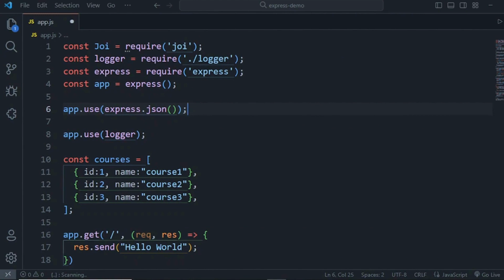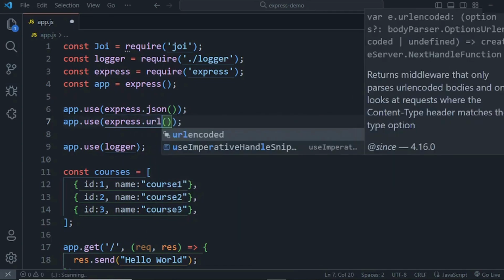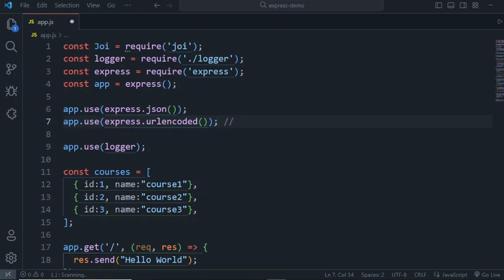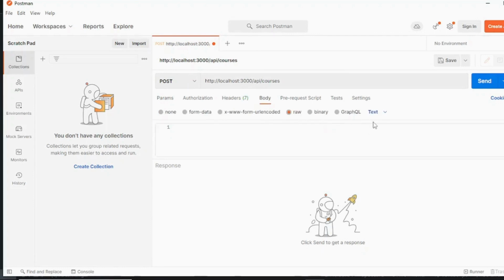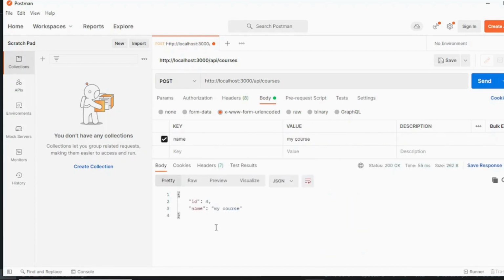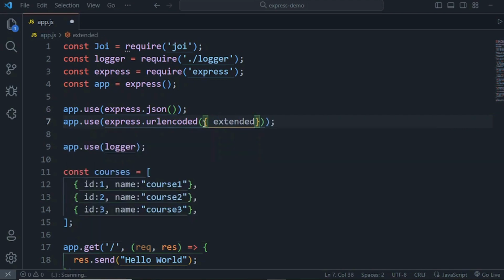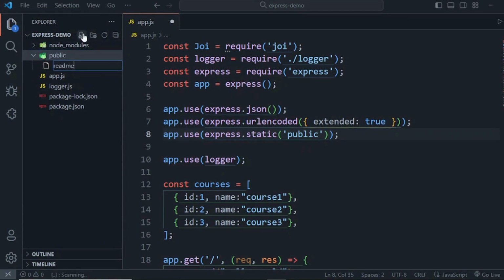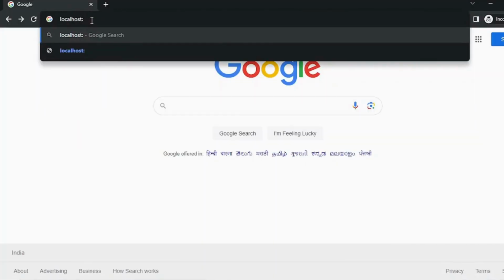49. Built-in Middleware | The Express.js Course 2023 | English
49. Built-in Middleware | The Express.js Course 2023 | English